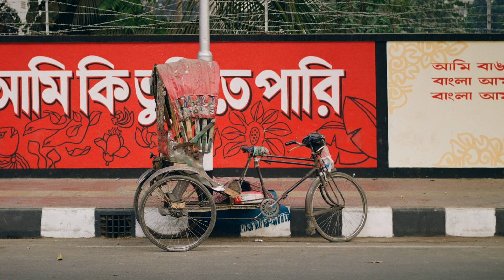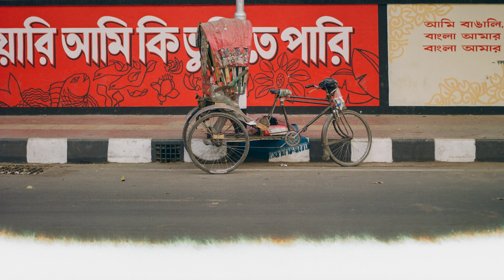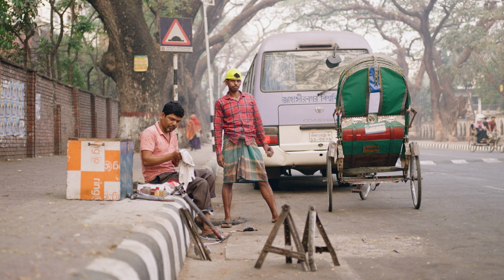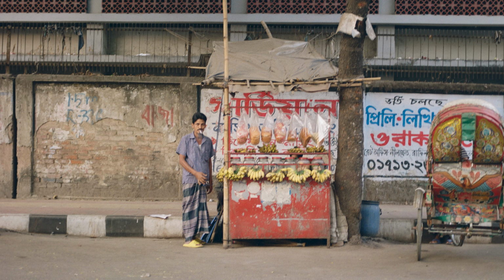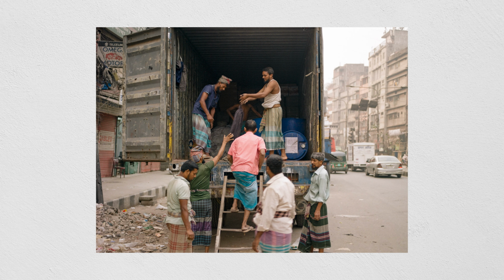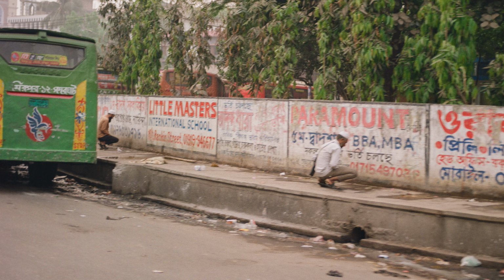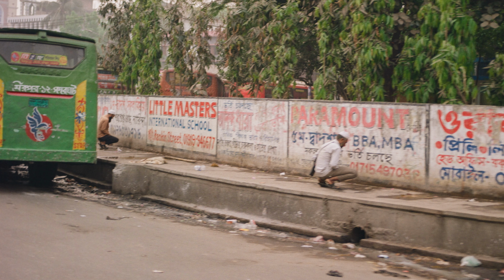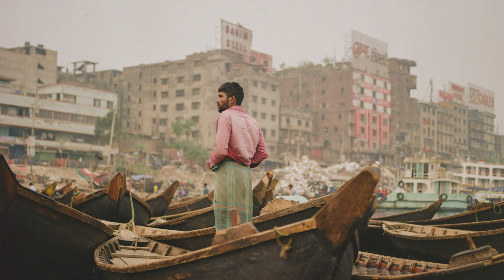Pentax 645N || Shooting medium format 120 film in Bangladesh with Kodak Gold 200 Season 1 Episode 1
creative:-  @oldmanbytheocean
personal:-  @azaarbaain
film store in bangladesh:-  @shadinbanglafilmclub